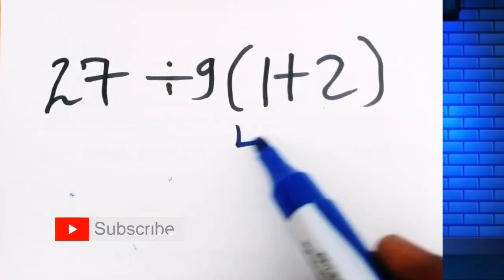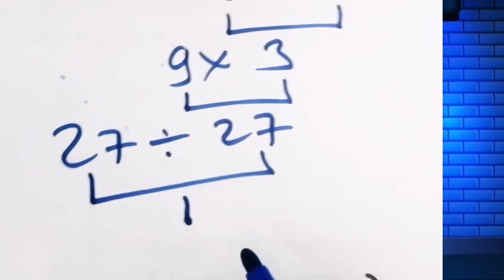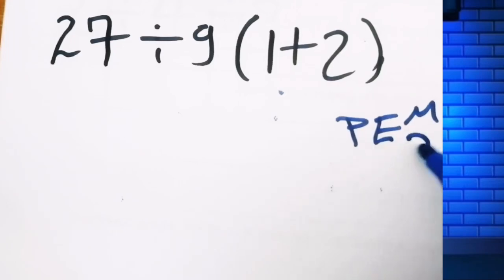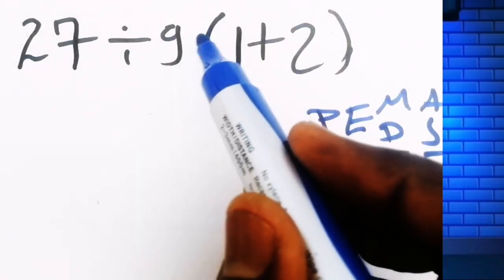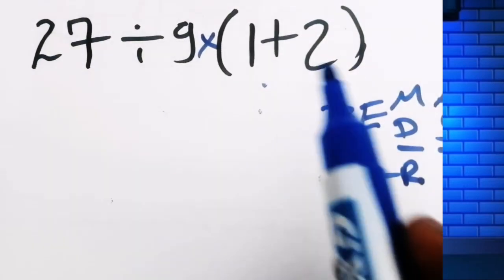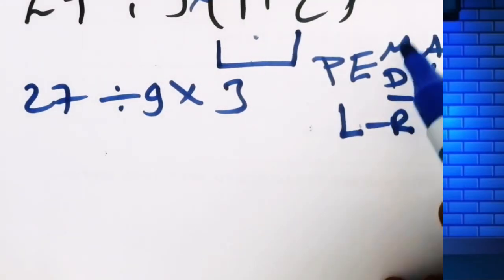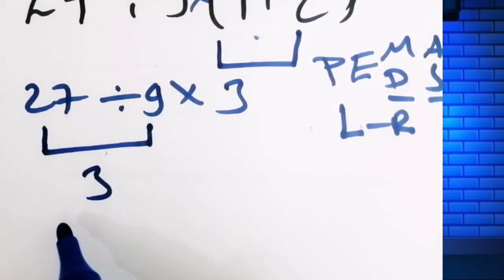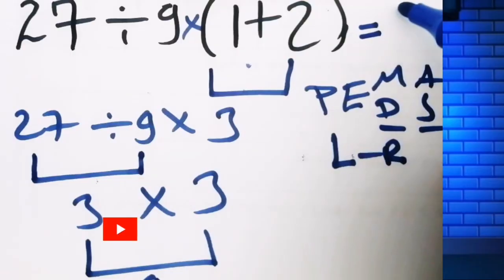"Only Smart Peoples Solve This Correctly!"27÷9(1+2)=?mathchallenge